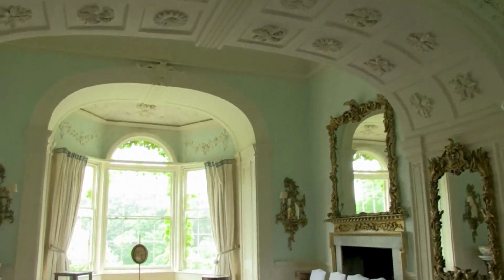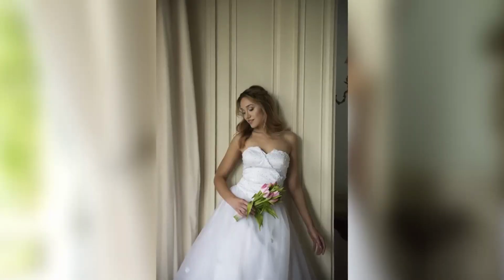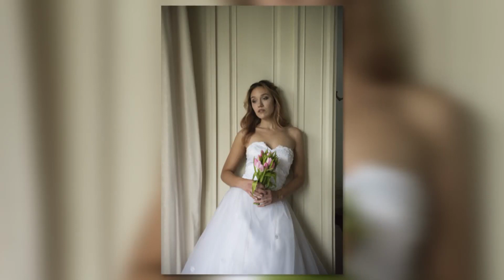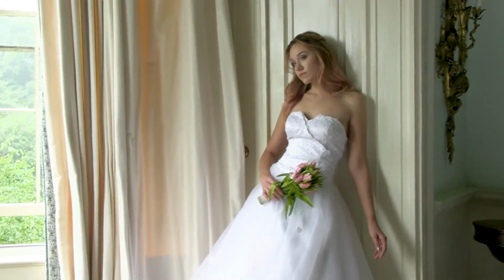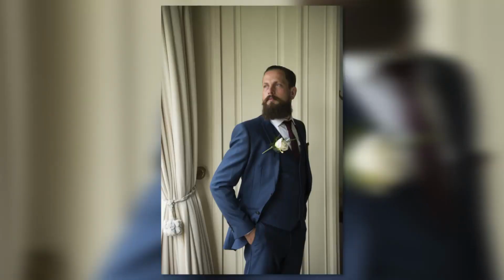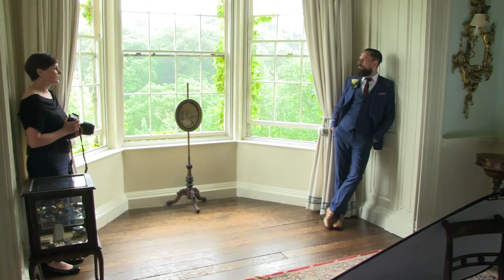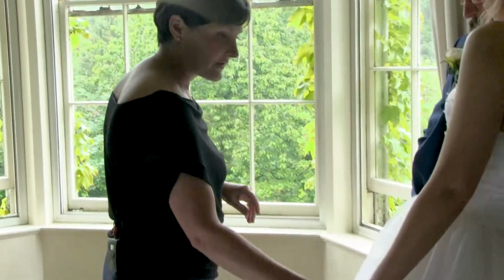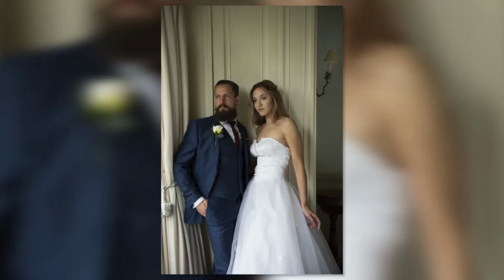Bride & Groom How To POSE a BRIDE & GROOM (with Fiona Elizabeth)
Learn Bride & Groom posing from professional wedding photographer Fiona Elizabeth

In this series Fiona Elizabeth, guides you through a variety of locations demonstrating how to position, pose and work with the available light. While capturing beautiful portraits of both the bride and groom and individually.